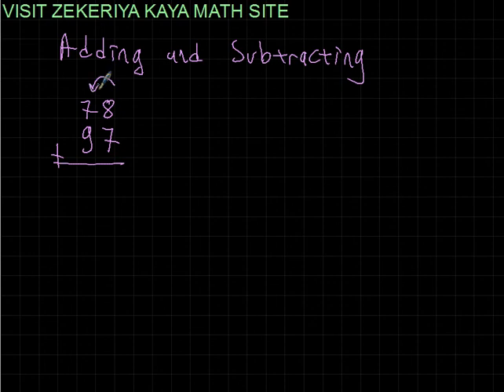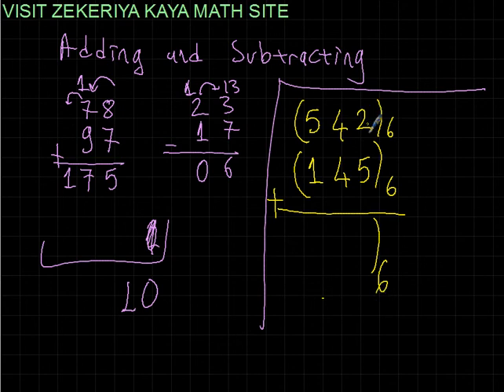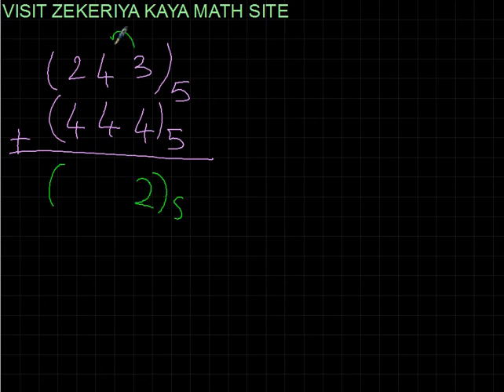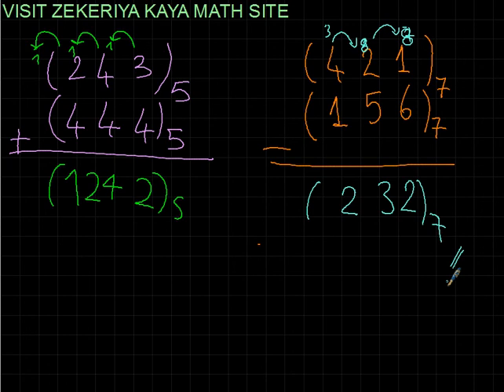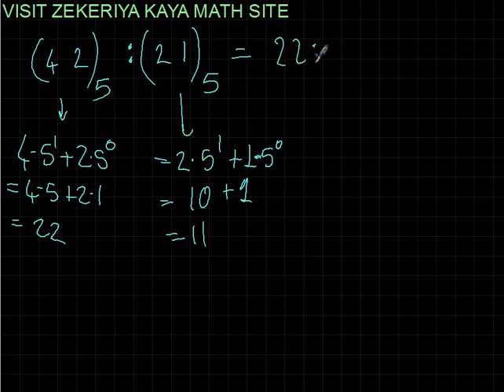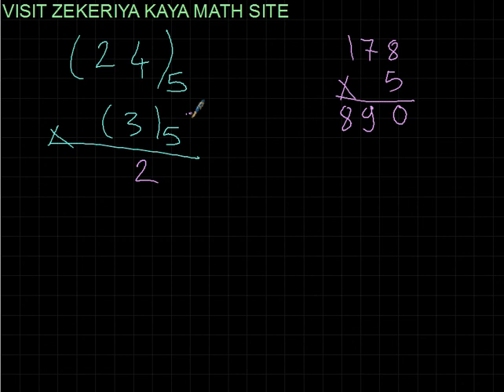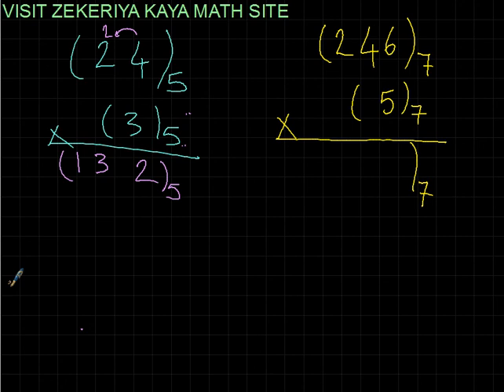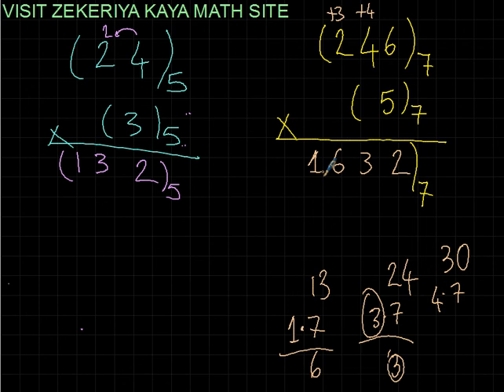Lesson 1 Different base numbers 2 add - subtract - multiply - divide different base numbers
Types of Examples in This Video